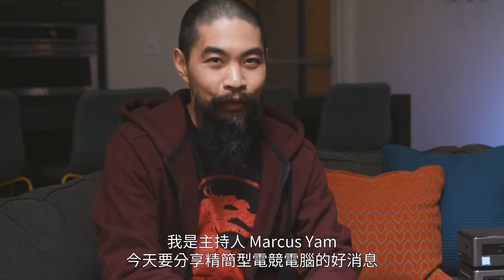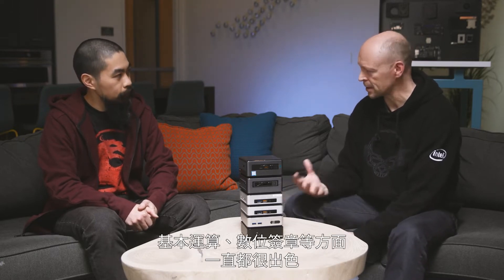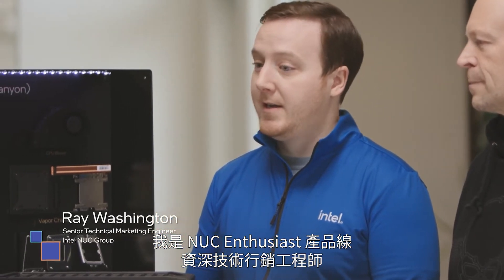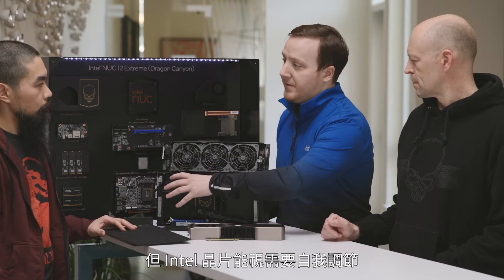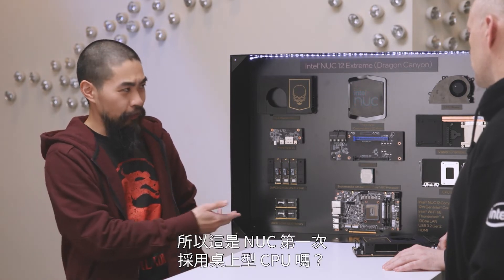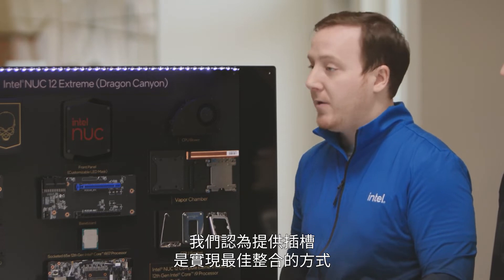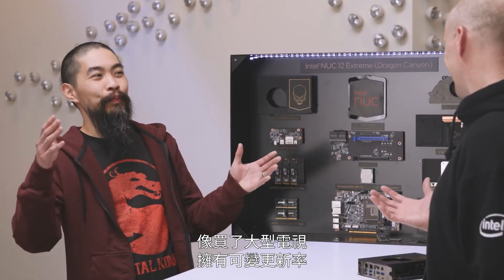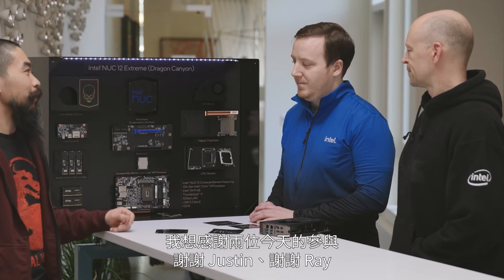Intel NUC 12 Extreme “Dragon Canyon” 大拆解｜說科技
Intel® NUC 12 Extreme (代號為「Dragon Canyon」) 模組化桌上型個人電腦的設計，旨在為高階遊戲與內容創作任務提供絕佳效能。

Intel NUC 12 Extreme 搭載最新第 12 代 Intel Core 桌上型處理器 (代號為「Alder Lake」)，可容納全尺寸 12 吋獨立顯卡及包含 Thunderbolt™ 4 在內的完整 I/O 連接埠，效能與功能皆極為出色，以精巧的模組化外型規格滿足狂熱玩家與專業創作者的需求。